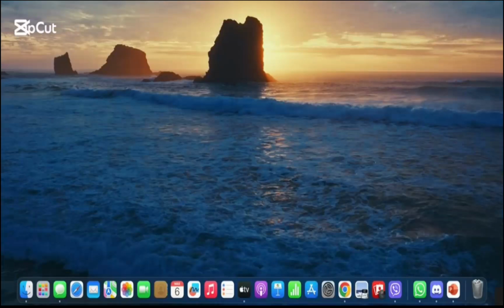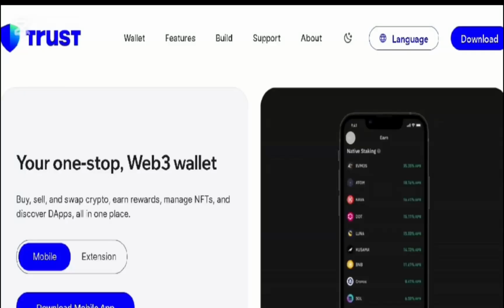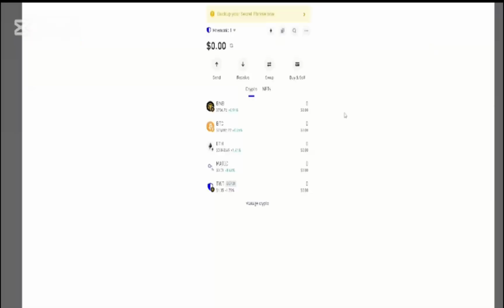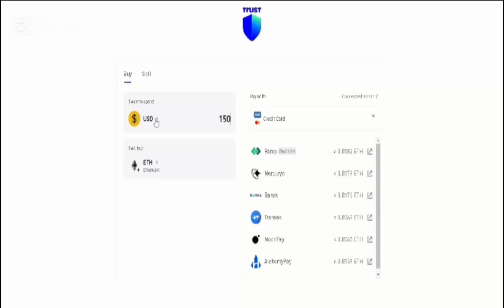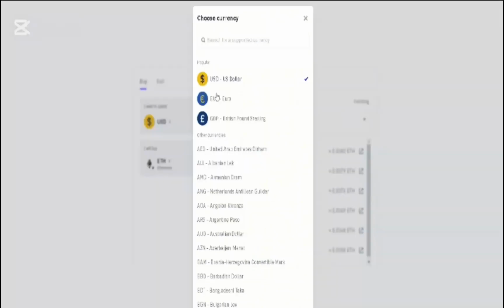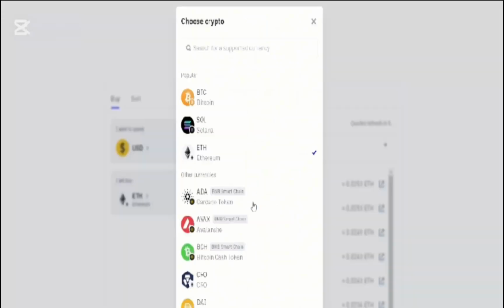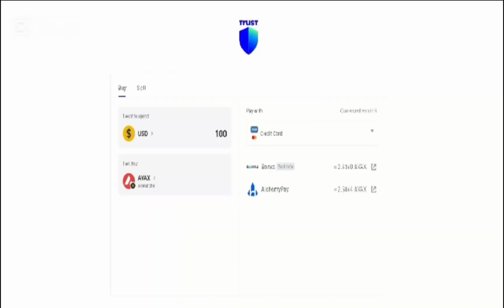How To Buy BnB On Trust Wallet !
Today we're breaking down the simple process of purchasing BNB (Binance Coin) directly within Trust Wallet. Whether you need BNB for trading, DeFi transactions, or paying gas fees on BSC, this step-by-step tutorial will have you buying crypto in minutes with just your debit card or bank account.

First, open your Trust Wallet app and locate the "Buy" button on the home screen - it's usually in the bottom menu bar or top right corner. When you tap this, you'll see a list of available cryptocurrencies - scroll until you find BNB and select it. You'll then be able to enter the amount you want to purchase, either in your local currency (like USD or EUR) or directly in BNB. The app automatically shows you the current exchange rate and estimated fees before proceeding.

Next, you'll choose a payment provider - Trust Wallet partners with third-party services like MoonPay and Simplex to process fiat transactions. Each provider has slightly different fees (typically 3-5%) and payment options (credit/debit cards, Apple Pay, or bank transfers). After selecting your preferred method, you'll need to complete a quick identity verification (KYC) if it's your first purchase - this usually involves uploading an ID and selfie for security purposes.

Once your payment is approved, the BNB will be deposited directly into your Trust Wallet within minutes. The app automatically receives it on the BNB Smart Chain (BSC), which is what you'll want for most DeFi applications like PancakeSwap. If you need it on a different network, you can easily swap it using Trust Wallet's built-in exchange feature. Remember to always double-check you're sending to the correct network address when moving your BNB elsewhere.

Found this guide helpful? Have questions about using your BNB or other Trust Wallet features? Drop them in the comments below.